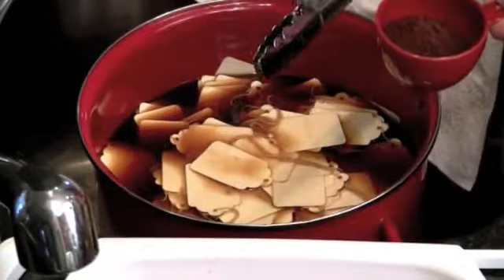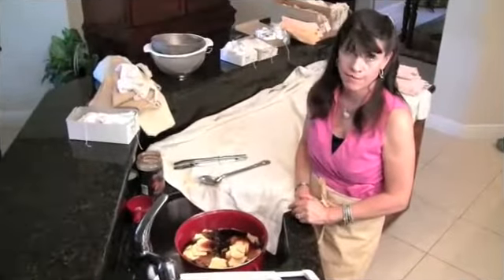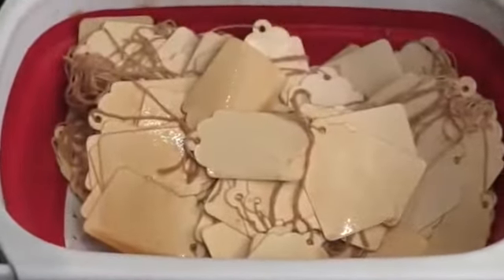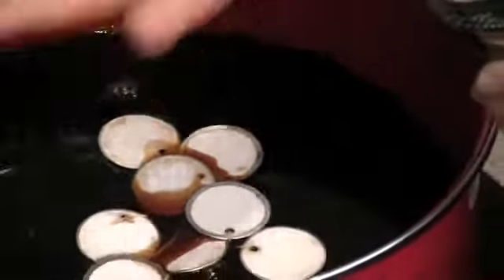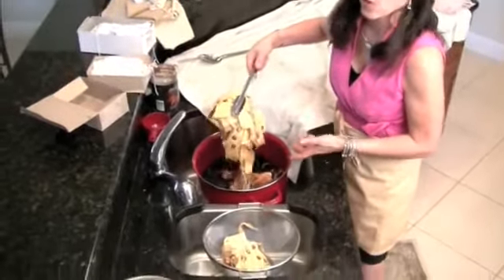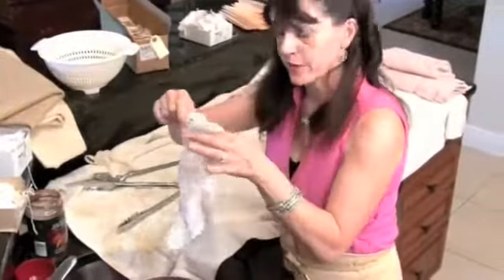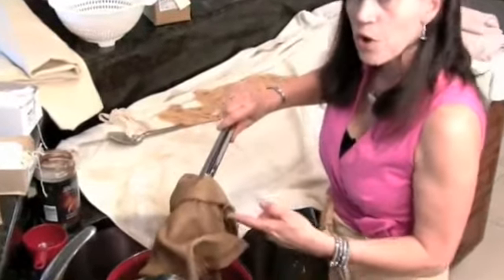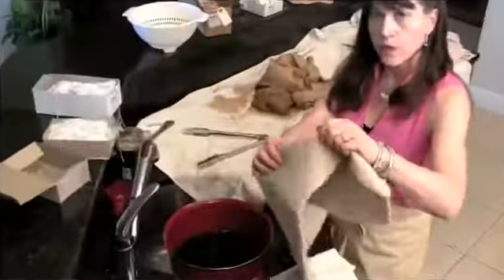Making Coffee Stained Tags With TweetyJill -Part 2 of 4- Prior to 'Life in the Philippines'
I quite often mention my sister Tweetyjill, Jill Haglund (her papercraft Idea website). This is a video we did together when I was visiting in Florida. She did the instructing I managed the camera and produced the video.

I am @JackLNorthrup Twitter Please enjoyI moved to The Philippines with a backpack, my computer, and drawing/art material. To write play and make videos. Also you can ad me in twitter @JackLNorthrup Please enjoy